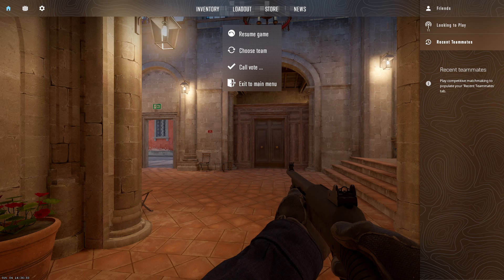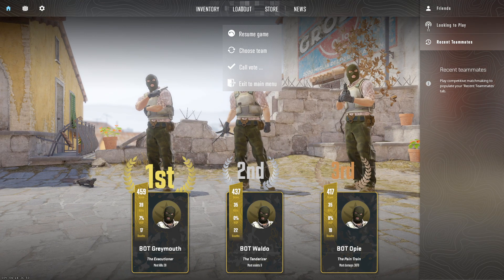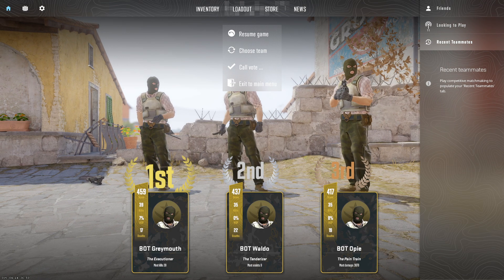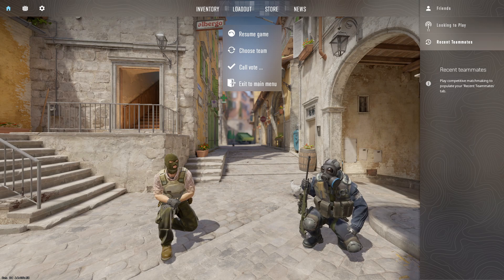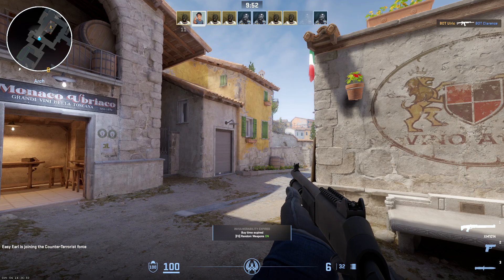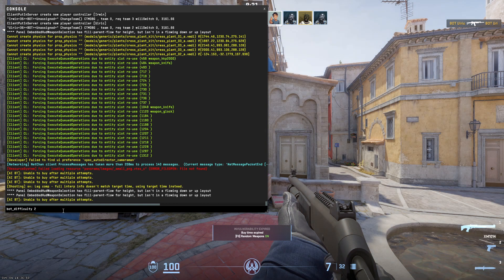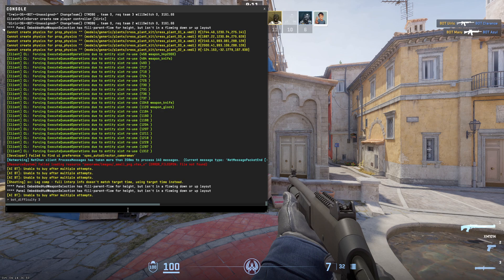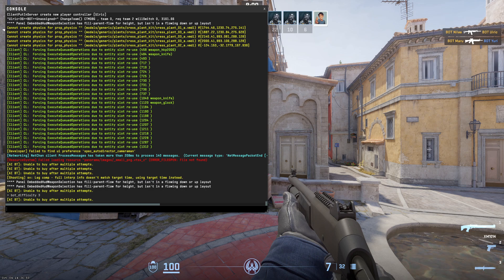How to Change Bot Difficulty in CS2 (Quick & Easy)